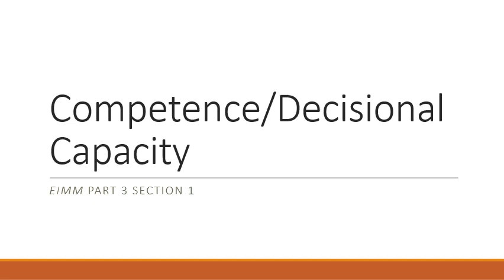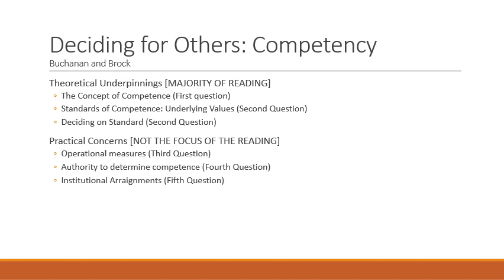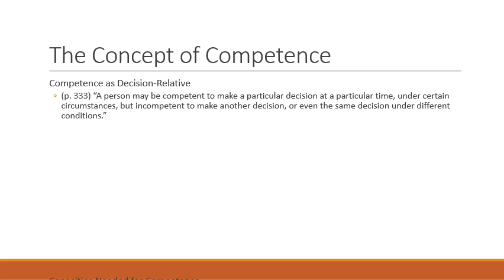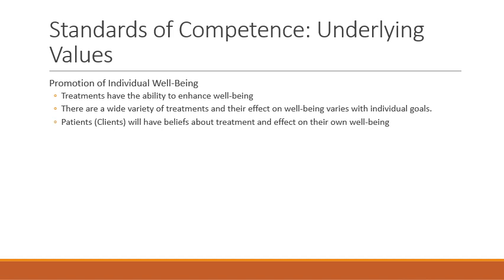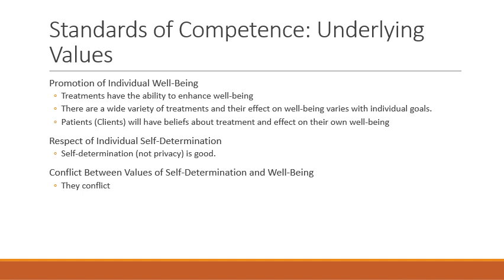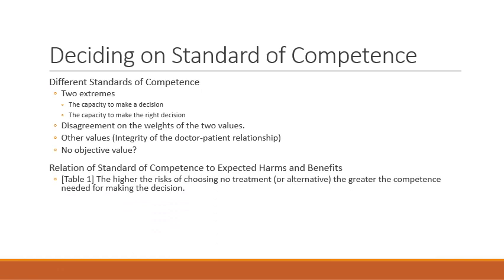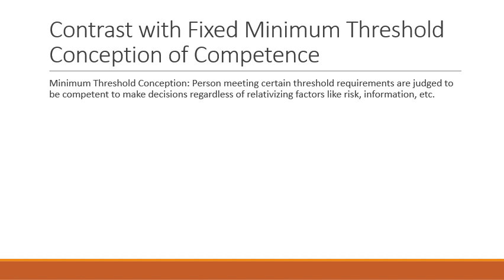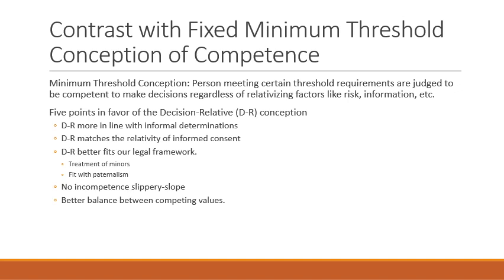2020F PHIL 442 PU 001 [week 7] Decisional Capacity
Companion to EIMM Part 3 section 1